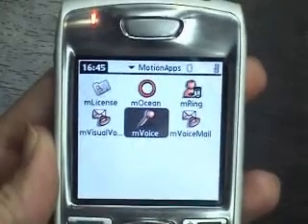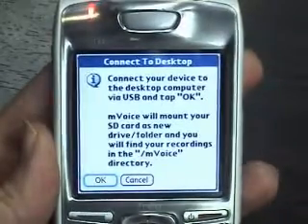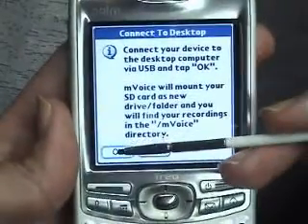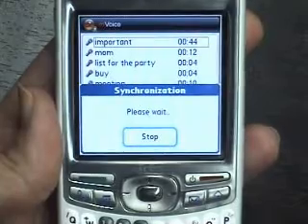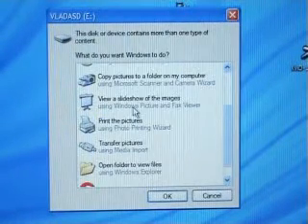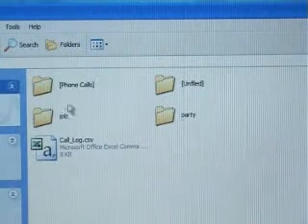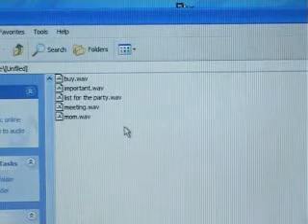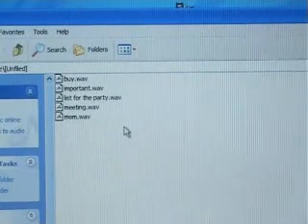Turn your smartphone into an SD card reader with mVoice!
and try it out!
Use mVoice to record phone calls, create voice memos and keep your voice notes neatly organized and all in one convenient place. Then turn your smartphone into an SD card reader and easily transfer your voice recordings to Windows or Mac desktop.